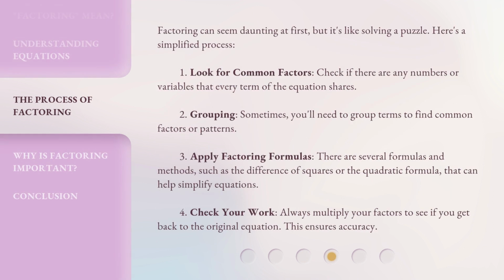Unraveling the Mystery: Factoring Equations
Cracking the Code: Factoring Equations Revealed • Join us as we unravel the mystery behind factoring equations in this insightful and engaging video. Discover the key strategies and techniques to easily solve complex equations. Don't miss out on this essential math lesson!

00:00 • Introduction - Unraveling the Mystery: Factoring Equations
00:37 • What Does "Factoring" Mean?
01:08 • Understanding Equations
01:42 • The Process of Factoring
02:27 • Why Is Factoring Important?